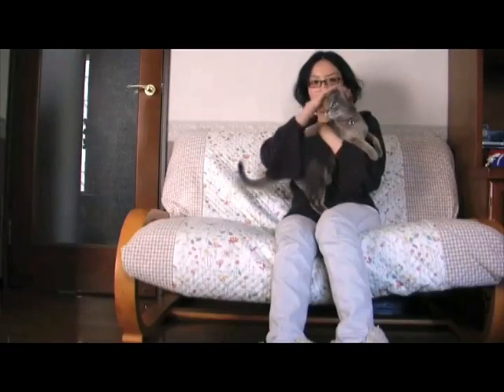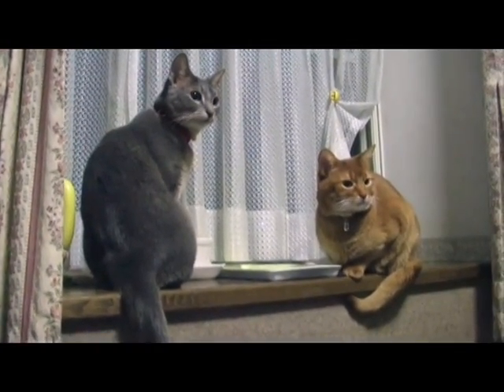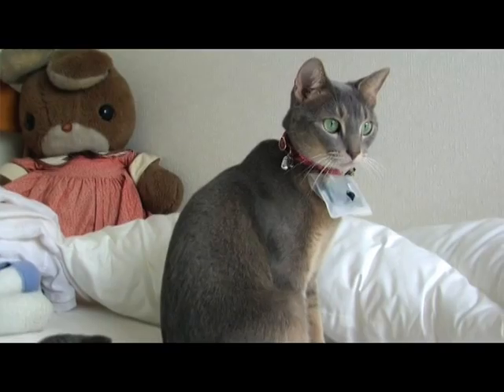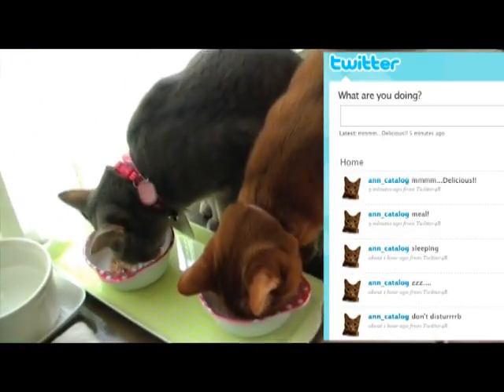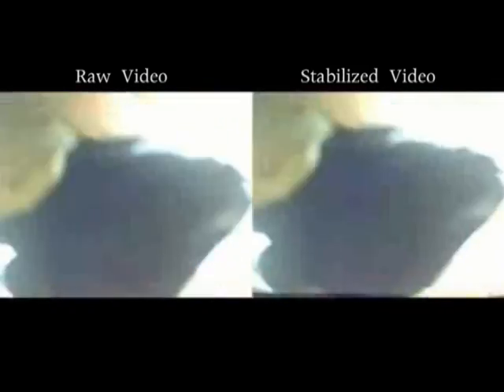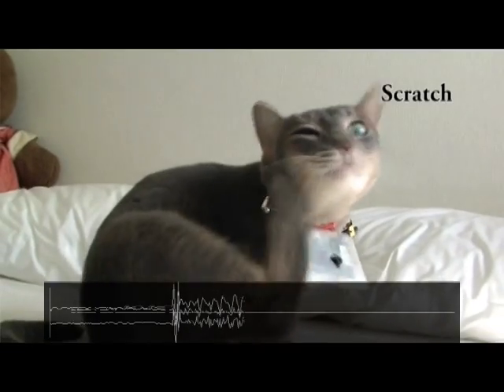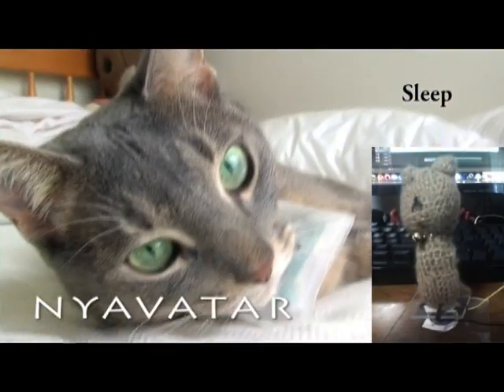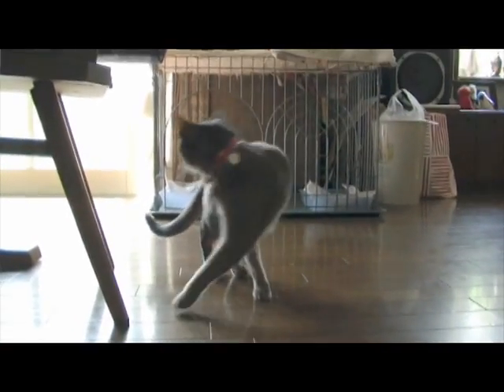Cat@Log: Cat Wearable Sensing for Supporting Human-Animal Interaction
Kyoko Yonezawa, Masaru Naruoka, Takashi Miyaki, and Jun Rekimoto Cat@Log: Cat Wearable Sensing for Supporting Human-Animal Interaction, Pervasive 2010 video paper, 2010.